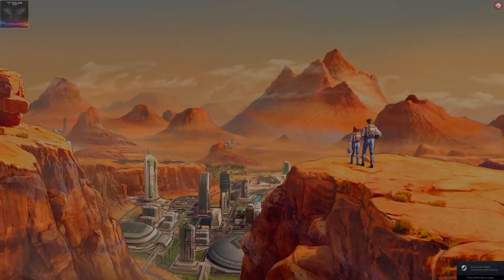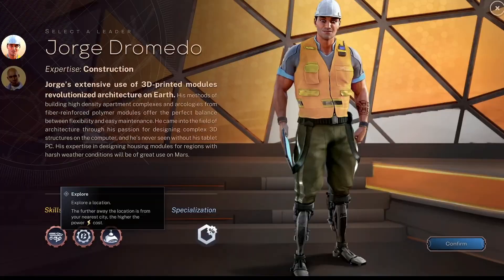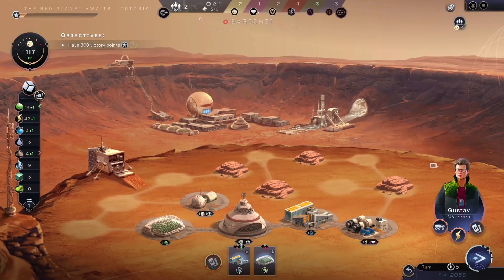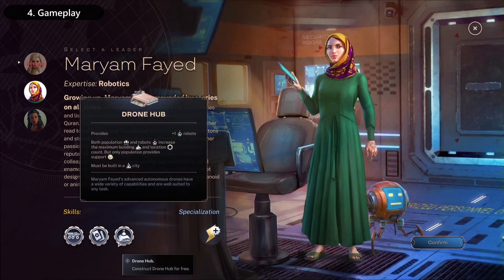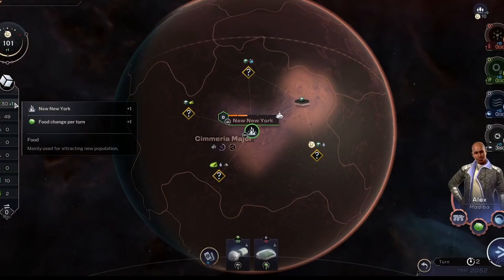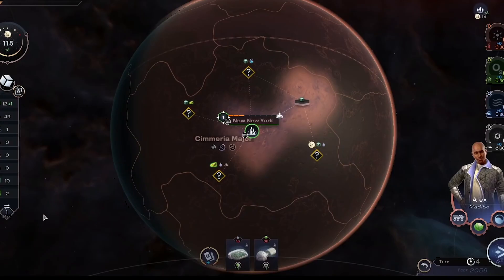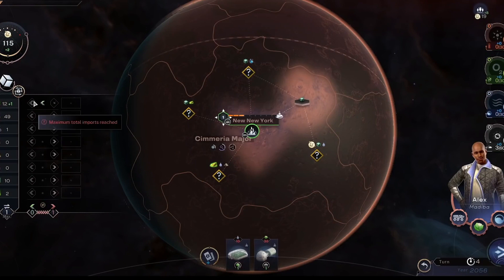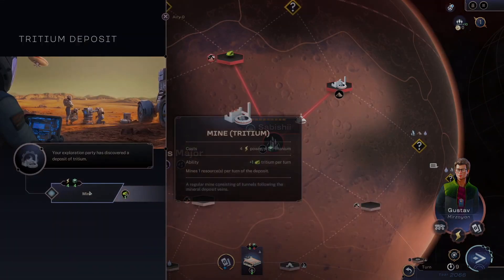MARS colony operator - Terraformers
Roleplaying in the ruins of interplanetary capitalism. Live the life of an escaped worker, washed-up on a lawless station at the edge of an interstellar society. Inspired by the flexibility and freedom of TTRPGs, explore the station, choose your friends, escape your past and change your future.